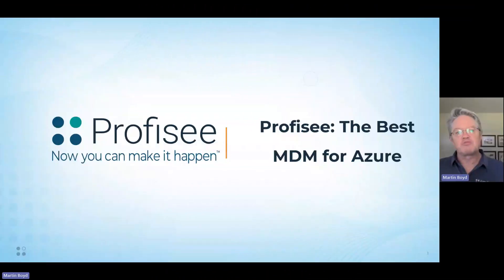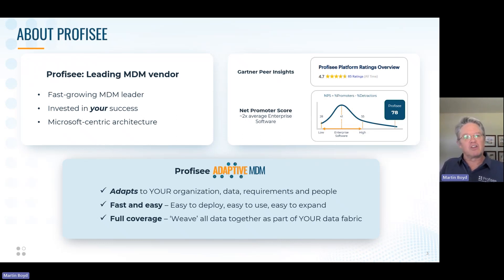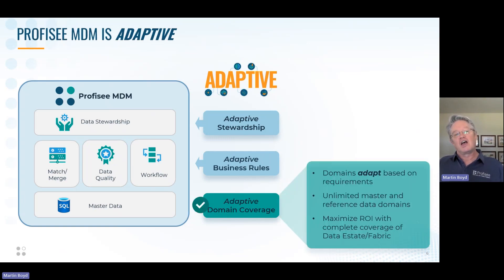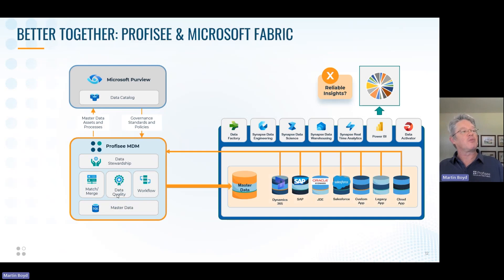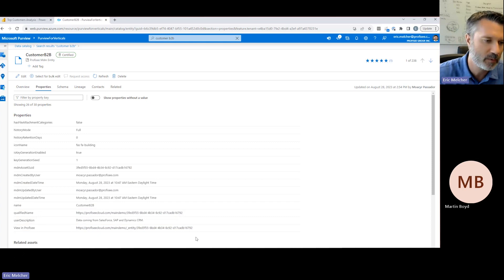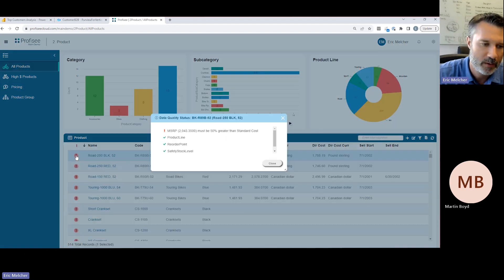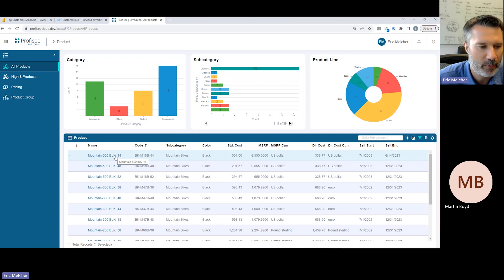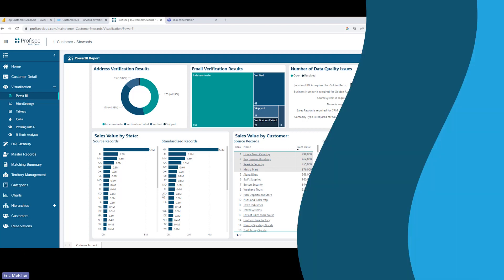Why Profisee is the Best MDM for Azure + Microsoft Fabric Demo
You can trust Microsoft Fabric to be a world-class analytics platform, but can you trust the data you are putting into it? Data drawn from multiple different sources is generally duplicated, inconsistent and incomplete so no matter the platform, your analytics are suspect. Profisee MDM works natively with Microsoft Purview to enforce data governance and deliver a trusted data foundation for all your data in Microsoft Fabric. See how Profisee MDM brings trust to your data and your analytics!